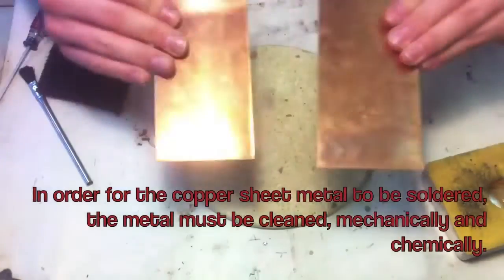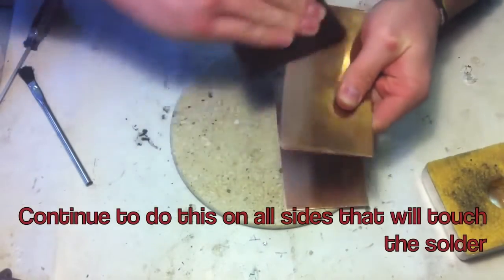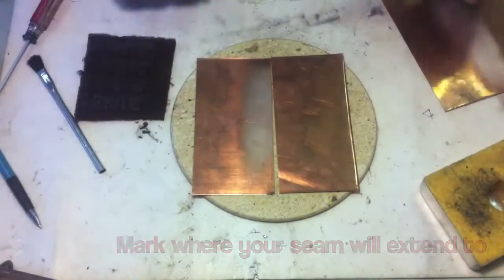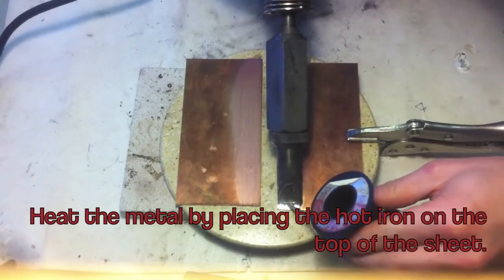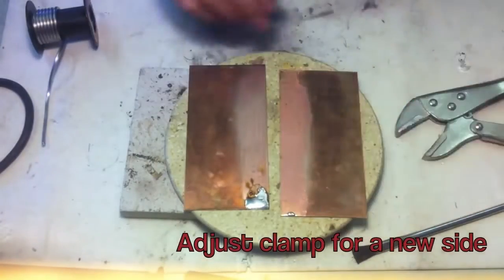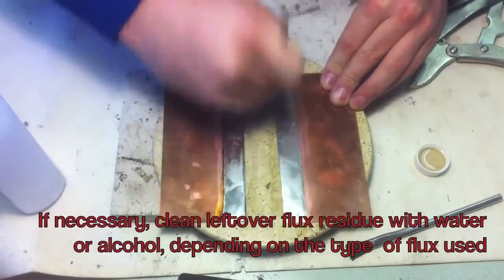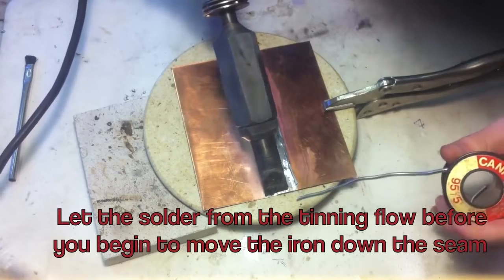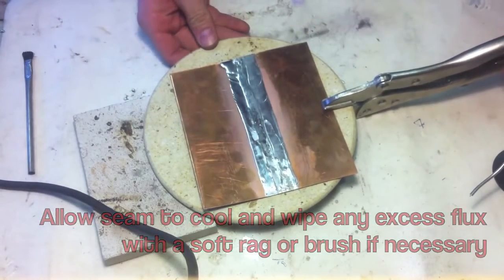How to Solder Copper Sheet Metal